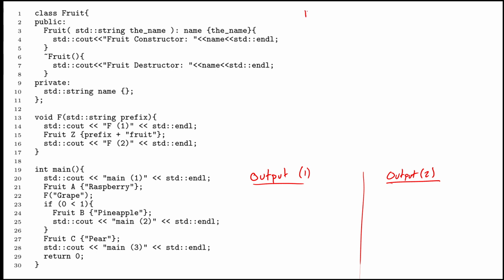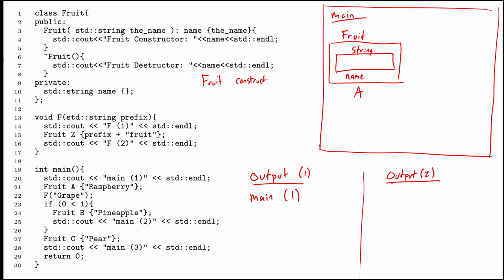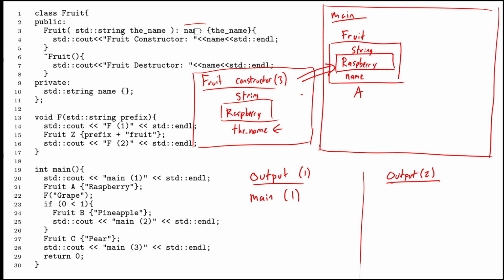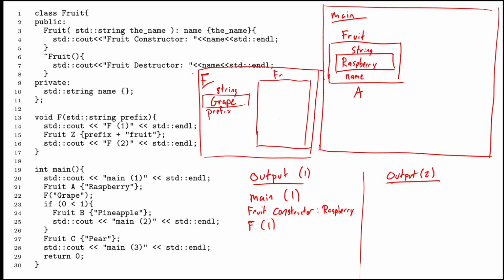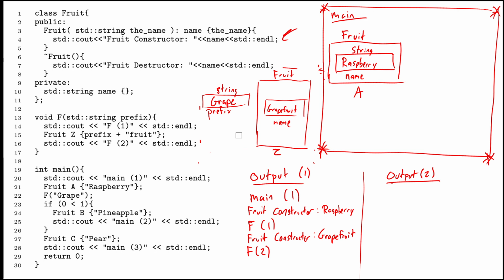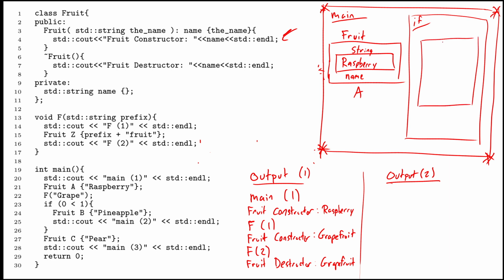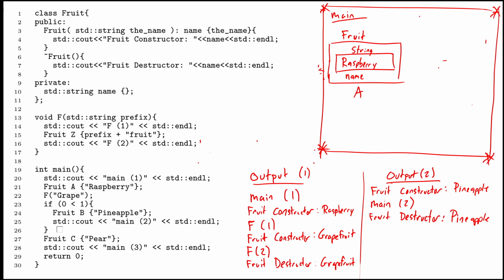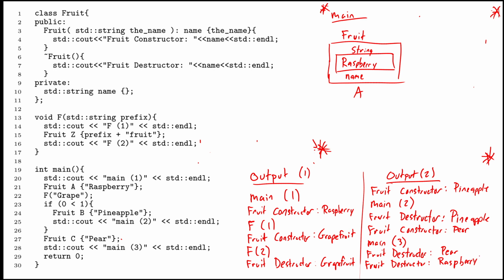C++ Programming (Spring 2022) - Lecture 6.09 - Tracing with Objects (Example 1)